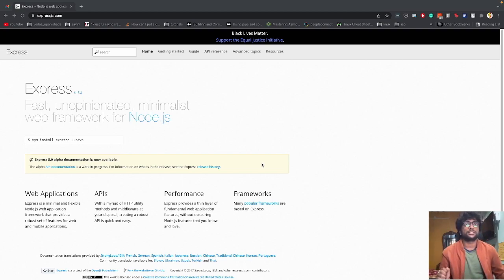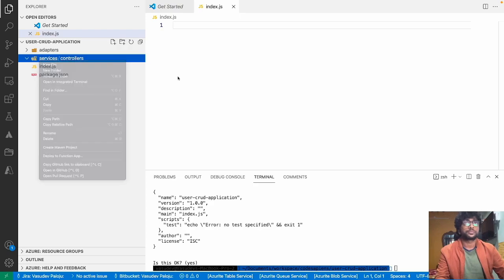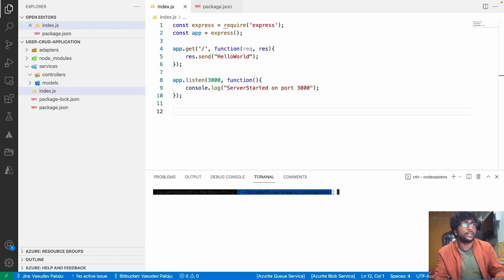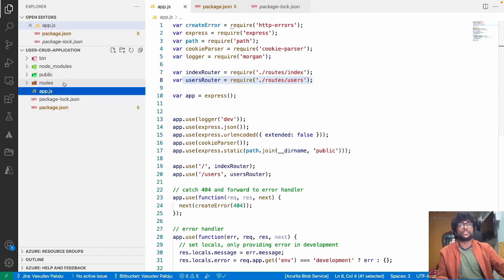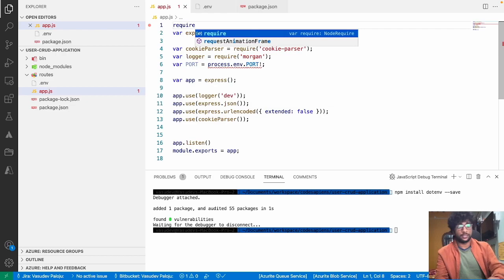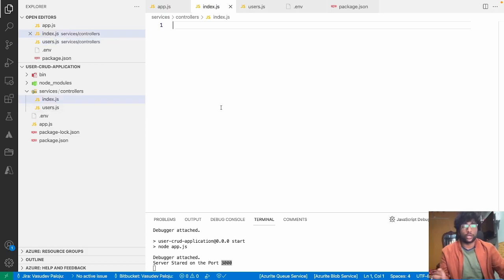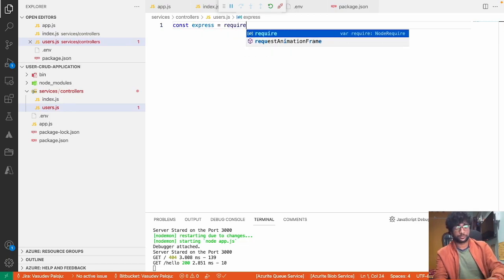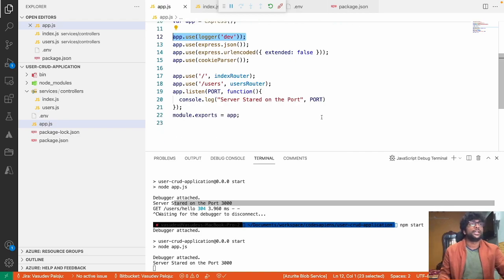Build a project | Part - 1 | NodeJS Bootcamp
Let's build a NodeJS project, part -1!
While it is important to learn the concepts of a programming language, what's more important is learning by implementation.